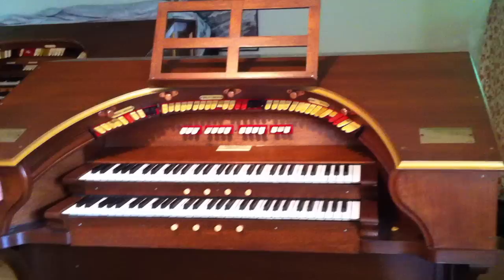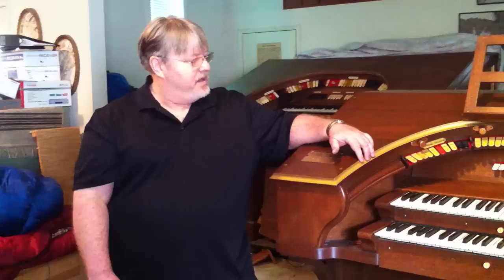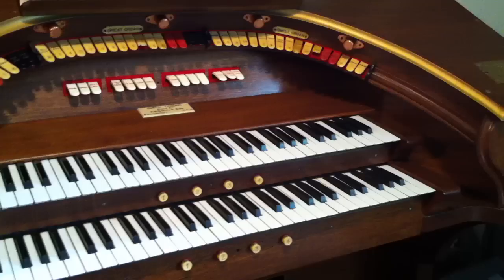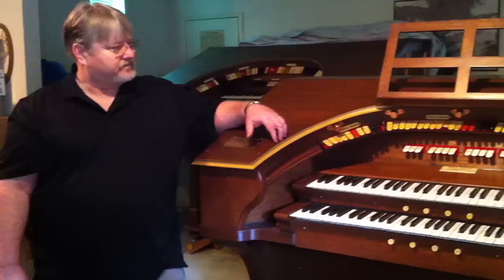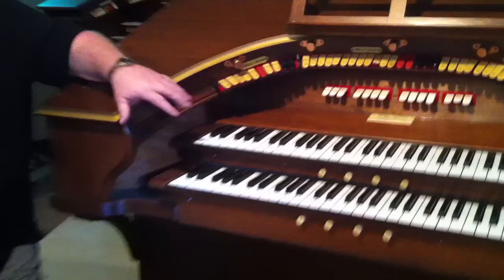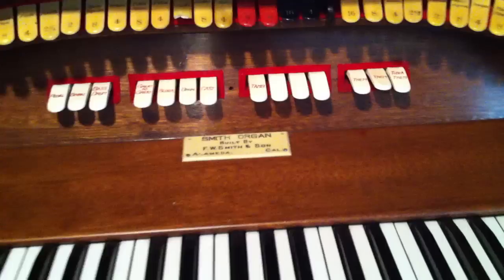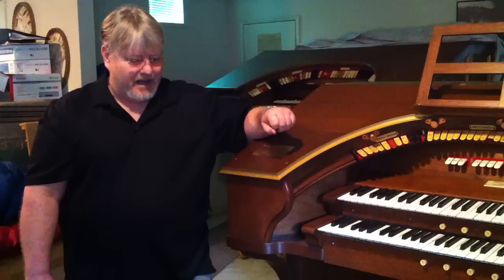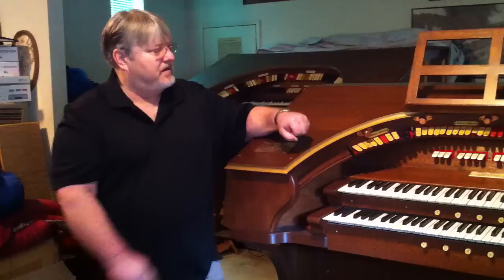(PART 1) John Wyatt -History & Performance of Theater Pipe Organs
In this series, professional musician John Wyatt gives the history of theater pipe organs, explaining how they operate.